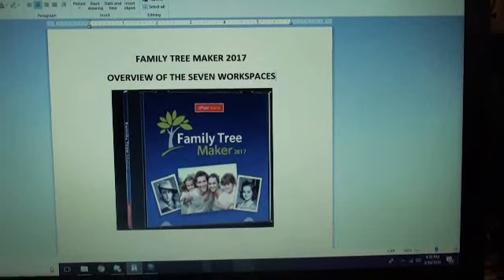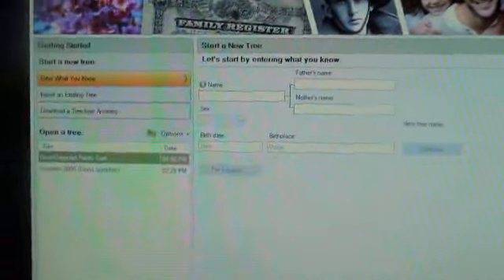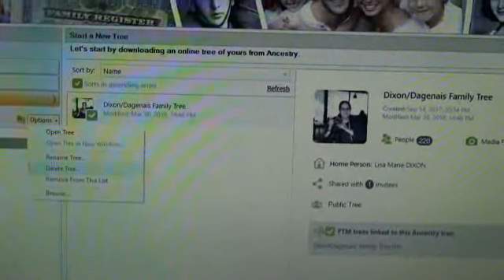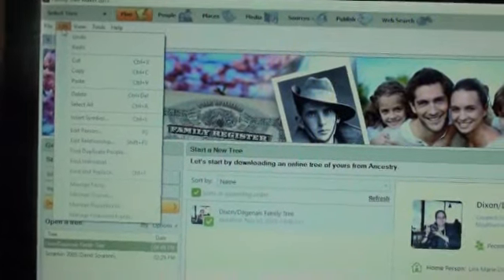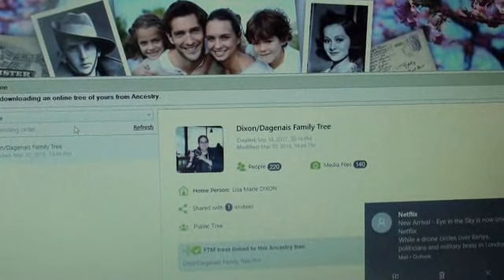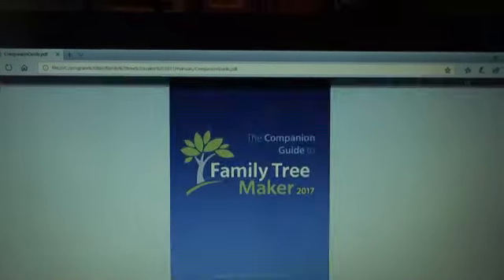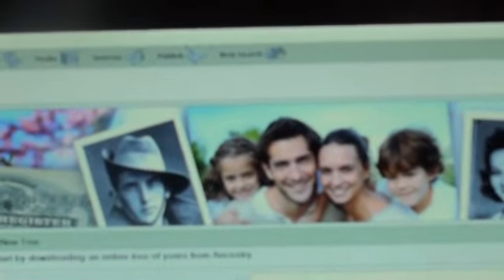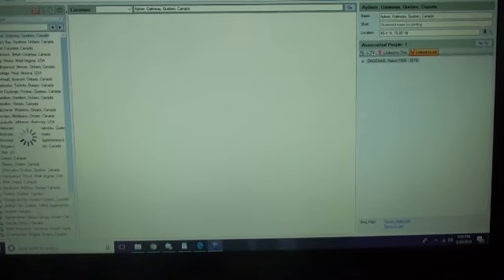Family Tree Maker 2017: An Overview Of The Seven Workspaces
In this video I talk about an overview of Family Tree Maker and the seven workspaces.